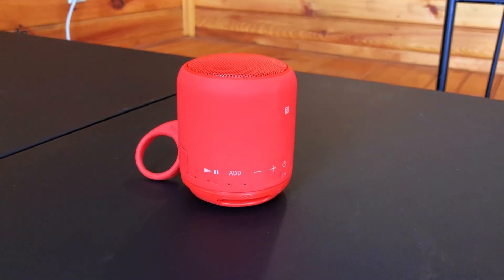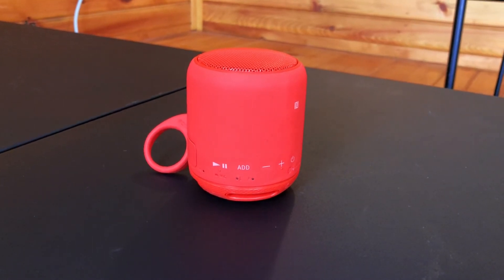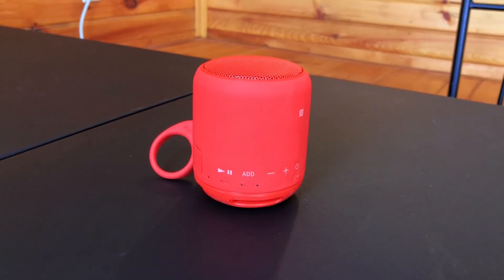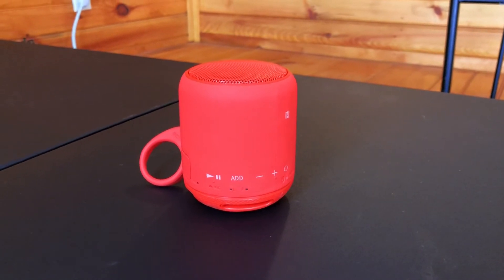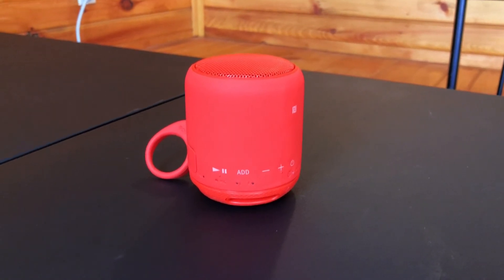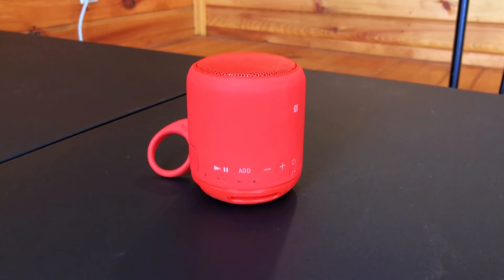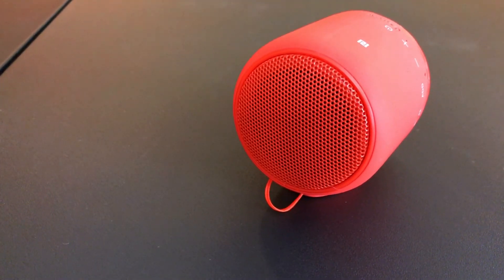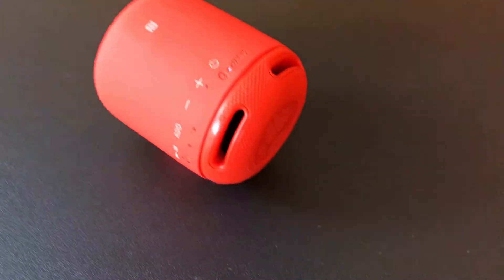Best Bluetooth Speaker For Under $50?! The Sony XB10 Hits The Mark!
After looking at a few different compact Bluetooth speakers, I settled on the Sony XB10. It had a lot of mixes reviews, as most of the speakers had but at the price range i was looking for $50 or less this one really stood out to me so I pulled the trigger on it. So I figured since it was in the price range for the channel, I’d give it a review.

Sony XB10

My Gear:
Smart Keyboard
Mini Tripod 1
Mini Tripod 2: h
iPhone Camera Lenses